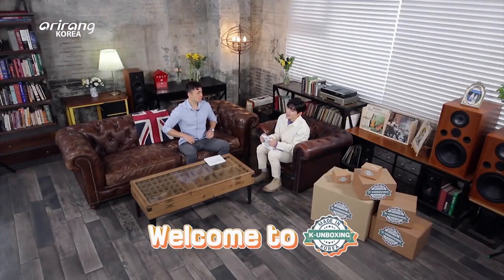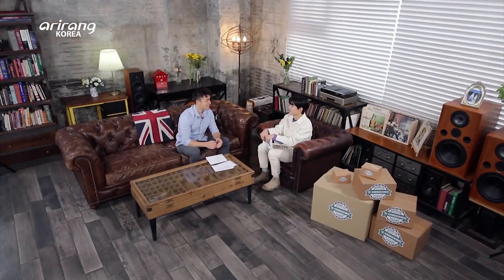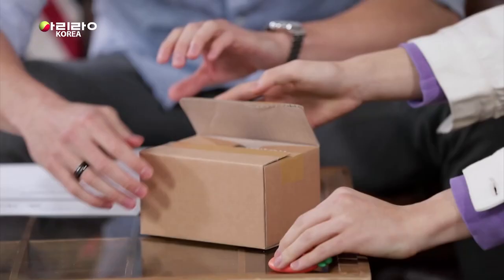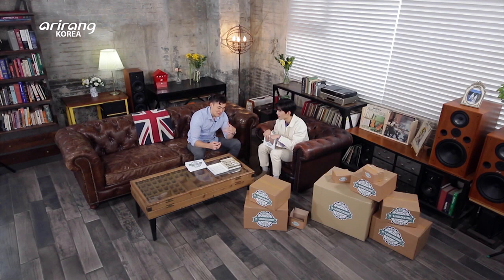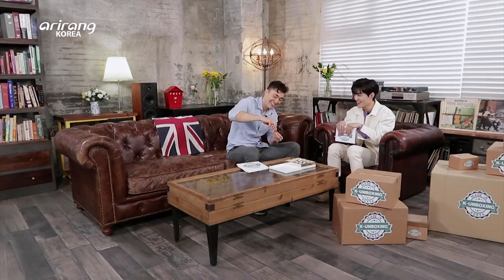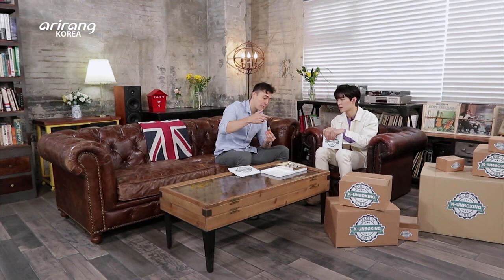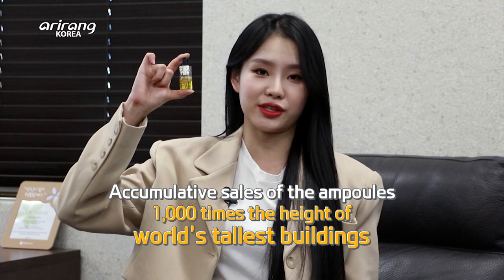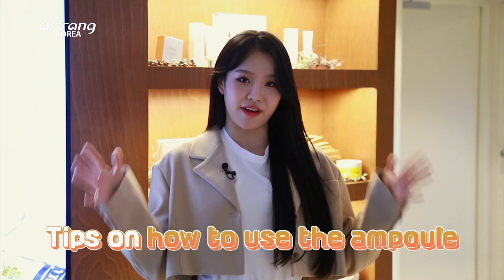[K-UNBOXING] How ingenious! ‘Idebenone Signature Ampoule (이데베논 시그니처 앰플)’ | K-Wave product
Meet the Korean products to be featured on the show this week!

전 세계를 사로잡을 오늘의 K제품은?

debenone Signature Ampoule (이데베논 시그니처 앰플)

This amazing K-beauty item turns back the clock on your skin.
Idebenone Signature Ampoule is effective on firming, hydrating, and improving the tone of your skin. Find out more the secret behind Koreans’ flawless skins!

피부 나이를 되돌리는 어메이징한 K-뷰티템이 있다?
탄력, 보습, 피부결 개선에 효과적인 이데베논 시그니처 앰플!
한국인들의 매끄러운 피부 비결을 공개한다!